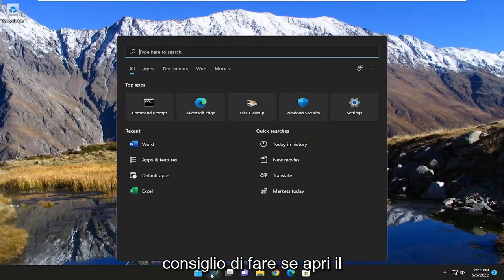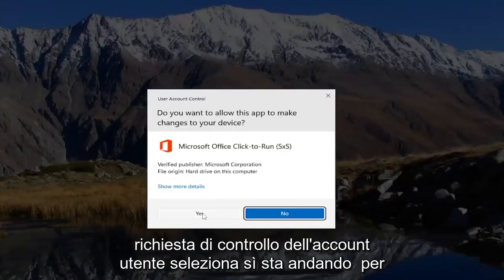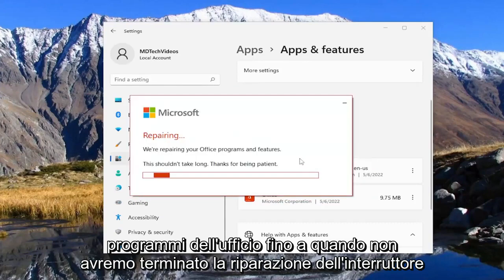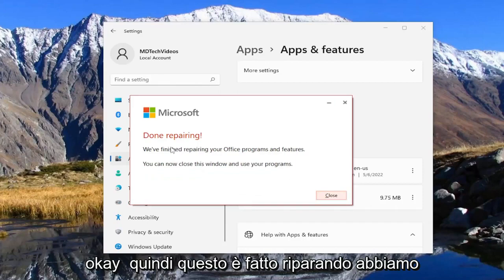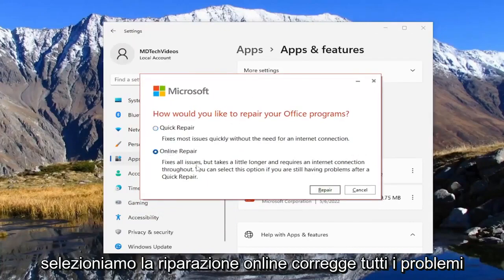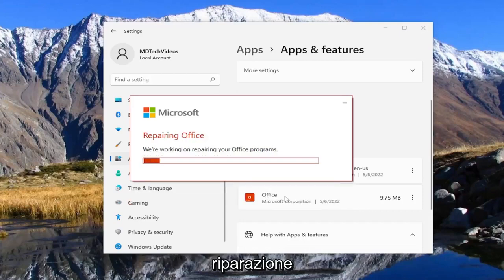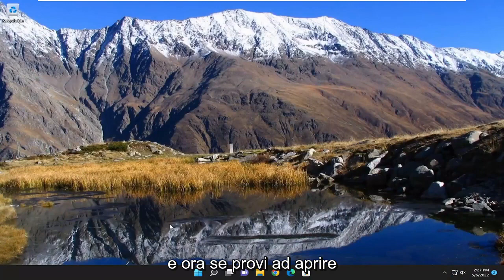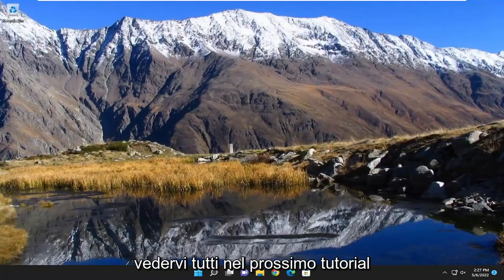[Risolto] Come risolvere se Microsoft Excel non risponde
Come risolvere Microsoft Excel non risponde, si avvia o si apre su Windows 11 [Tutorial]

Questa esercitazione illustra i passaggi per la risoluzione dei problemi che possono aiutare a risolvere i problemi più comuni quando si riceve un errore di Excel che non risponde, Excel si blocca o si blocca quando lo si avvia o si apre una cartella di lavoro di Excel.

Analogamente a qualsiasi altro programma, potresti riscontrare problemi con Microsoft Excel durante l'apertura o l'elaborazione di un documento. A volte, potrebbe non avviarsi affatto o bloccarsi e visualizzare un messaggio di errore come "Excel non risponde". Quando succede, potresti voler aspettare che il programma risponda.

Problemi risolti in questo tutorial:
suono di notifica excel
excel non riconosce i numeri
excel non risponde in windows 10
excel non risponde si blocca o smette di funzionare

La maggior parte degli utenti di Excel ha riscontrato il problema di Microsoft Excel che non risponde, si blocca, si blocca o si blocca. Di seguito troverai i passaggi per risolvere il problema di Microsoft Excel che non risponde.

Questo tutorial si applica a Microsoft Excel 2021, 2019, 2013 e 2010 per dispositivi Windows (come Dell, HP, Lenovo, Samsung, Toshiba, Acer, Asus) e macOS (MacBook Air, MacBook Pro, MacBook Mini).